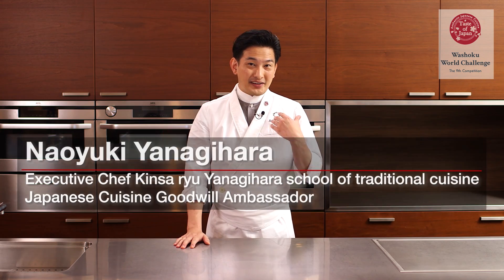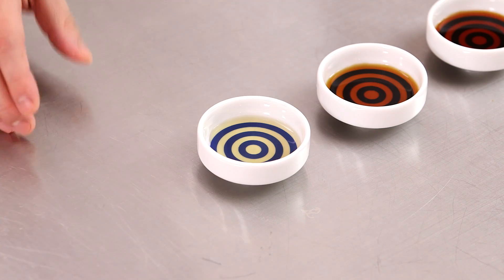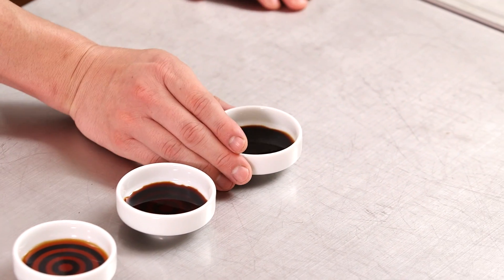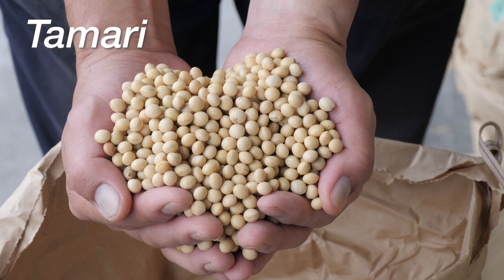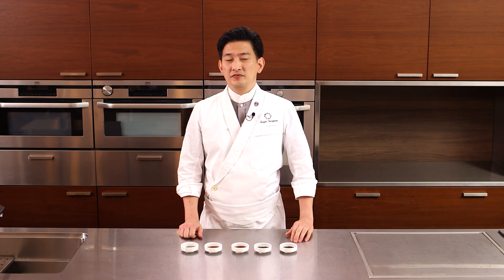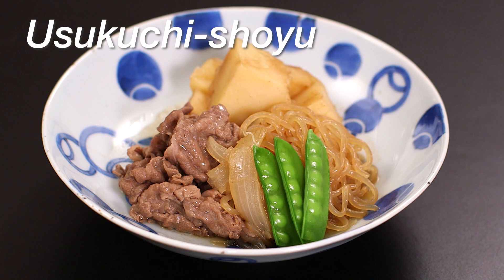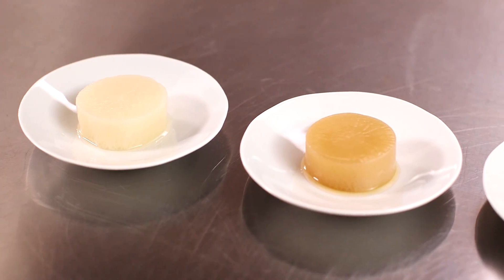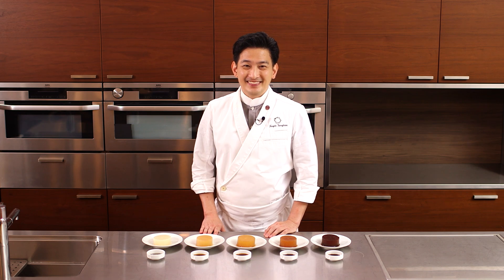The secret of Japanese Cuisine #4 The secret of Japanese fermented seasonings in your kitchen!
Let’s check “How to use traditional Japanese soy sauce” to learn AUTHENTIC Japanese Cuisine with Mr. Naoyuki YANAGIHARA, Japanese Cuisine Goodwill Ambassador and Executive Chef of Kinsa ryu Yanagihara school of traditional Japanese cuisine.